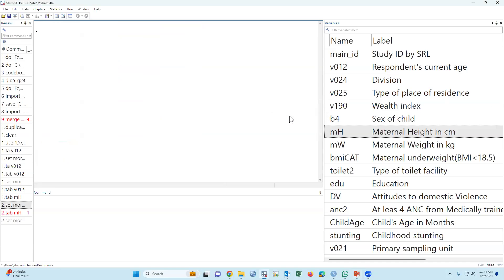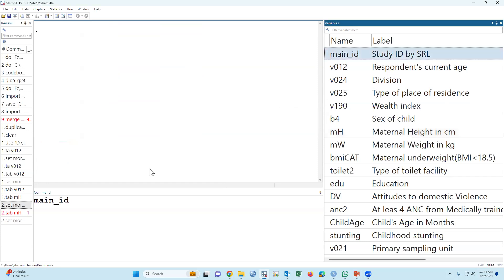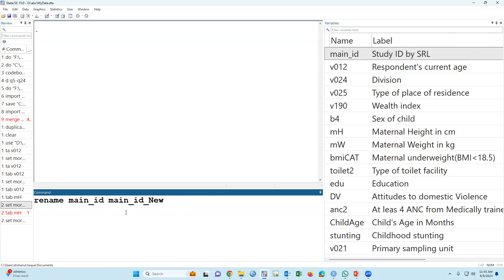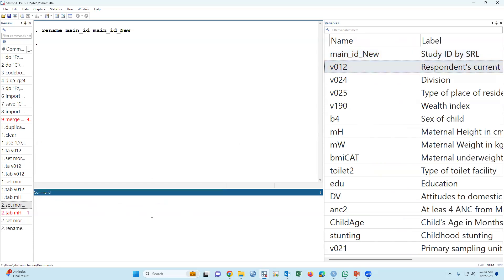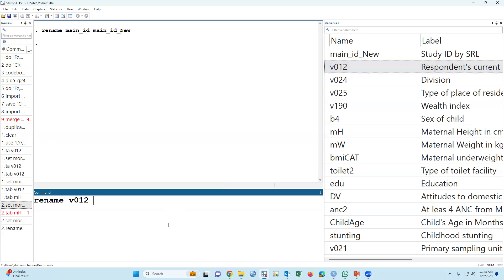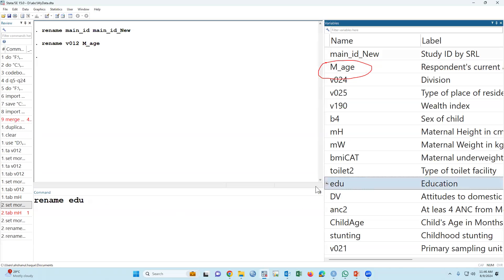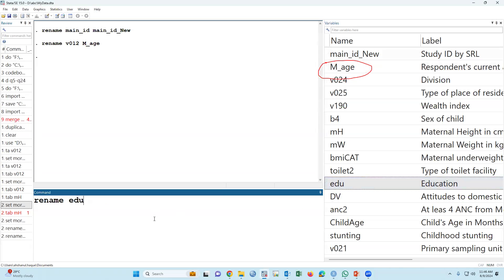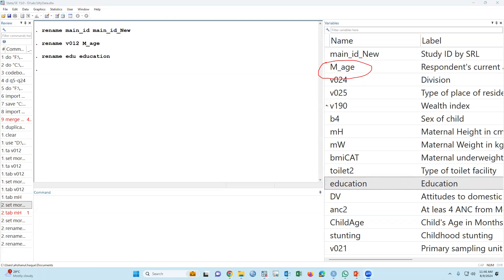Stata Learning for beginners: How to rename variables in Stata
How to rename variables in Stata
Data Source:

The main topics of this channel are given below:
Epidemiology